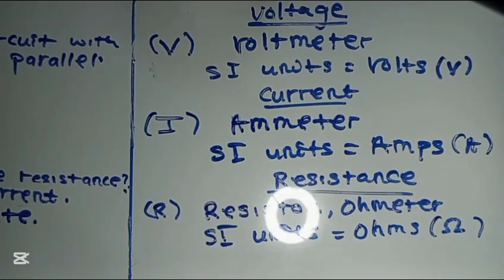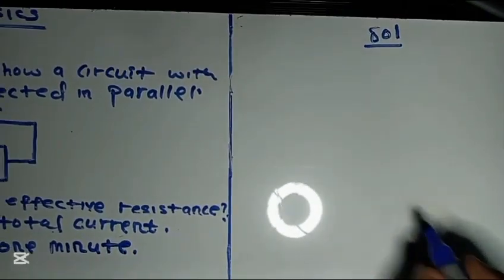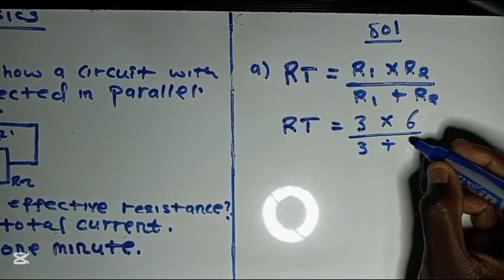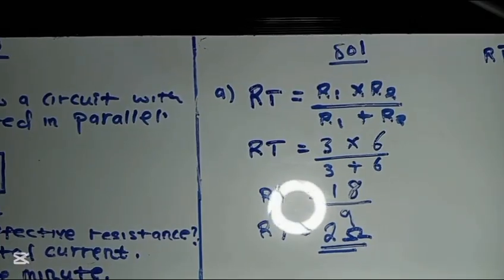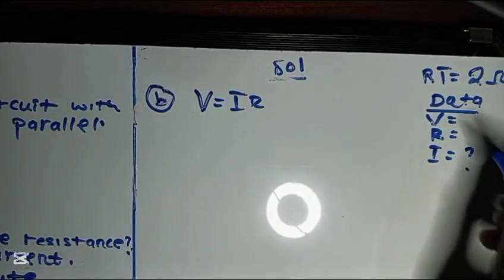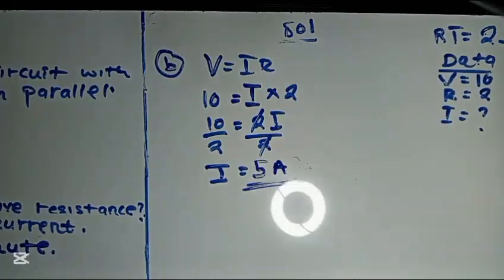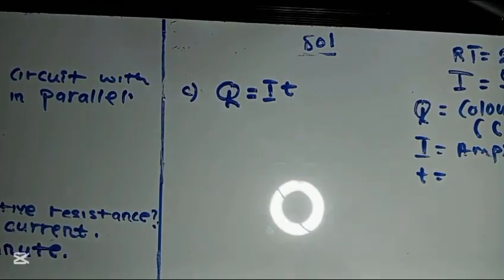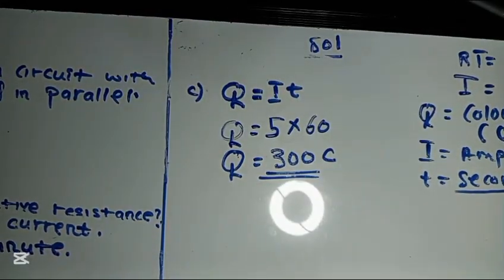Physics ( Electricity part 2)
PHYSICS | ELECTRICITY EXPLAINED (Simple & Easy) ⚡

In this video, I explain Electricity in Physics in a clear and simple way, suitable for students at school level.
You will understand key ideas, definitions, and examples to help you improve your performance in Physics.

📌 Topics covered may include:

Electric current

Voltage and resistance

Ohm’s Law

Simple explanations and examples

This lesson is perfect for revision, exam preparation, and better understanding of electricity.